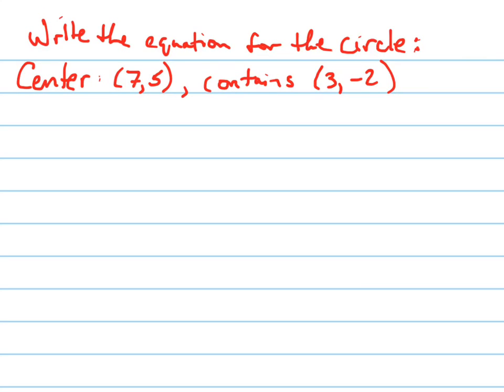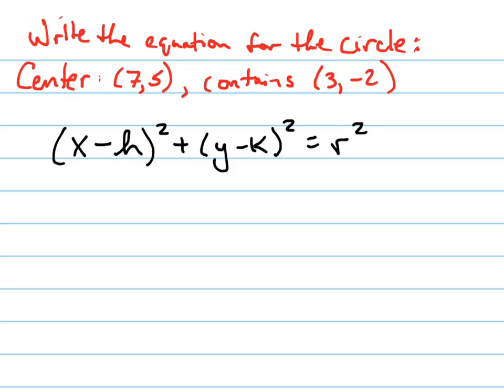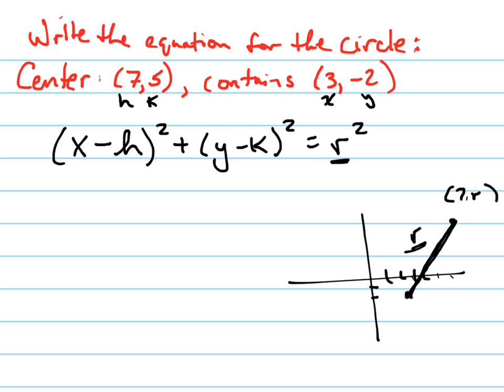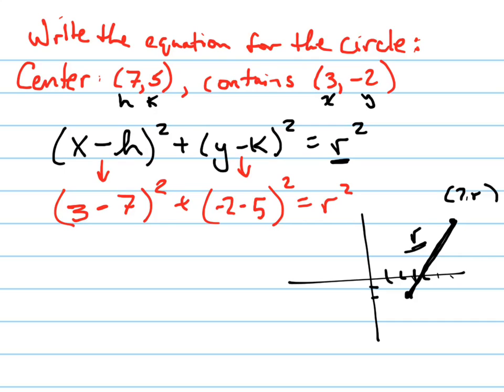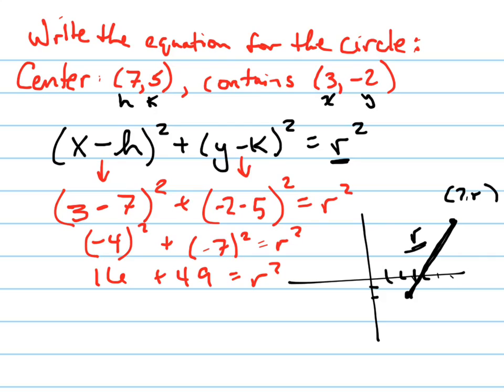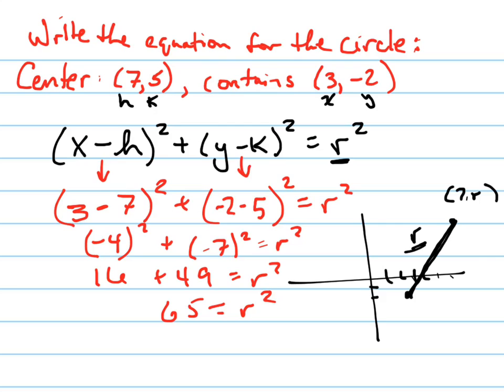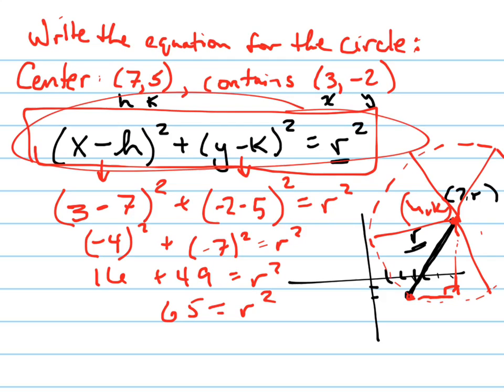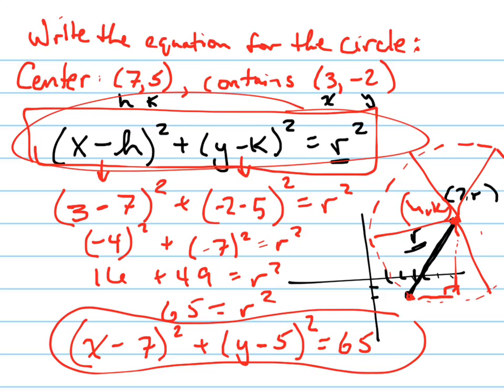Write the equation for circle with center (7,5), containing (3,-2)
Find the equation of the circle given the radius and a point on the circle.